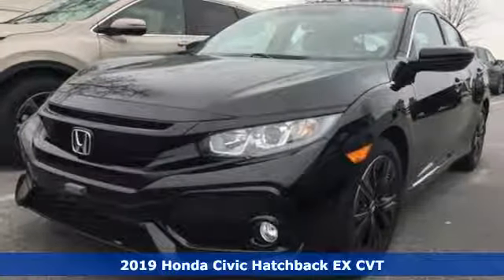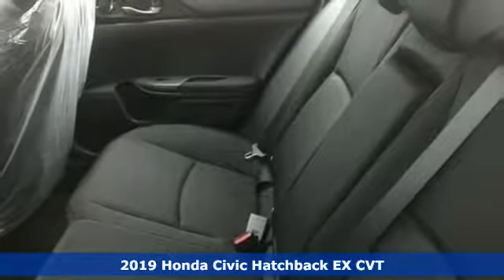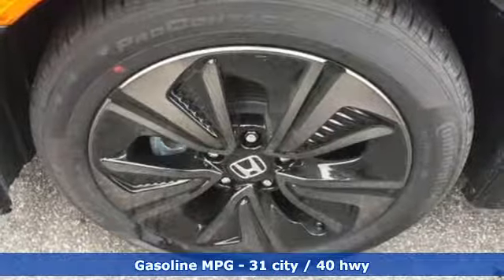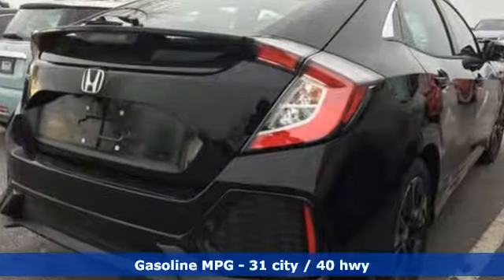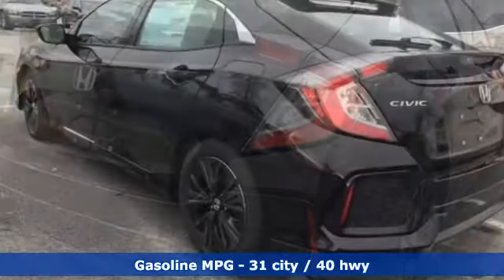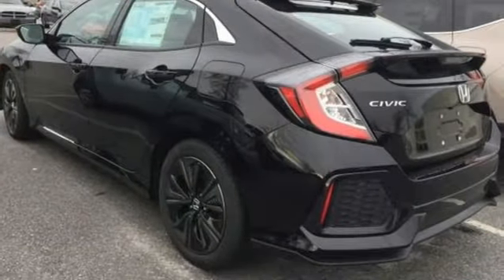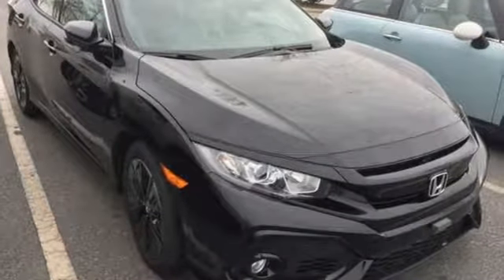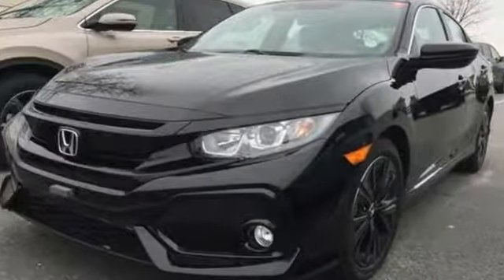New 2019 Honda Civic Elizabeth City, NC #419138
Year: 2019
Make: Honda
Model: Civic
Trim: EX
Engine: 1.5L I4 DOHC 16V
Transmission: CVT
Color: Black
Interior: Black
Stock #: 419138
VIN: SHHFK7H65KU206276

Address:
105 Tanglewood Parkway South